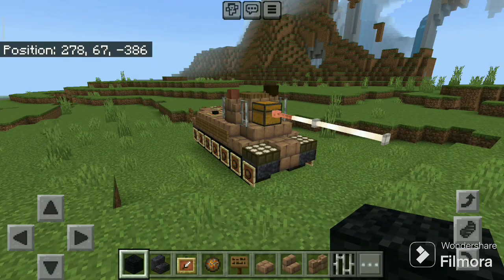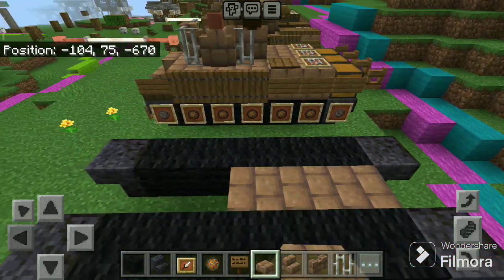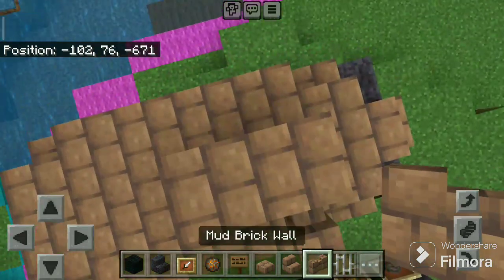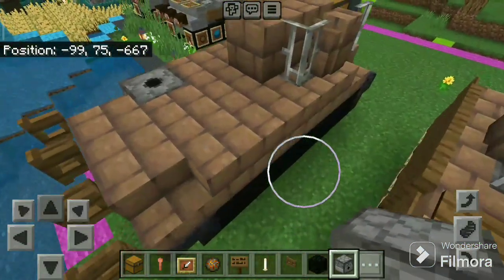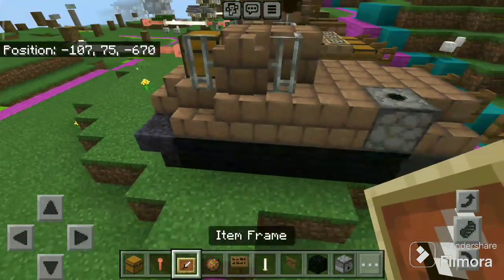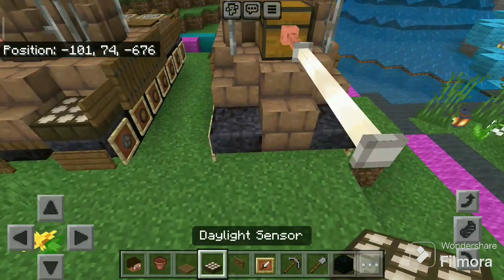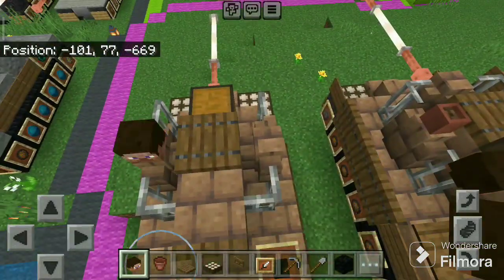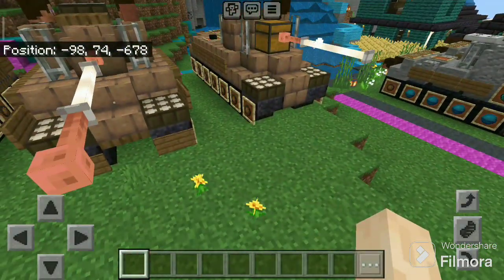CS-63 Polish medium tank Minecraft tutorial